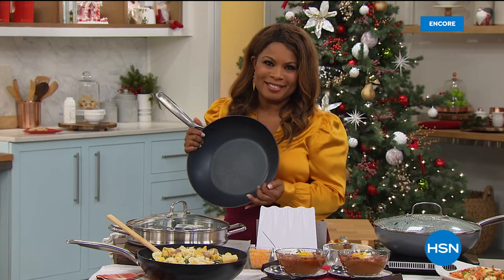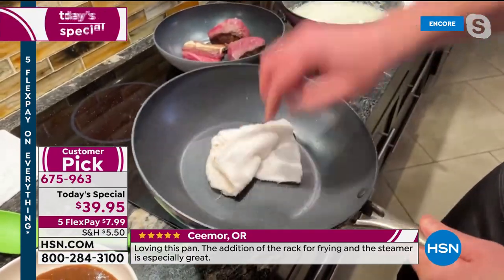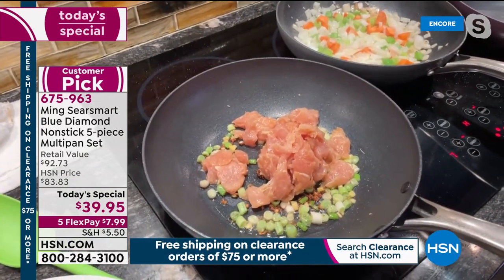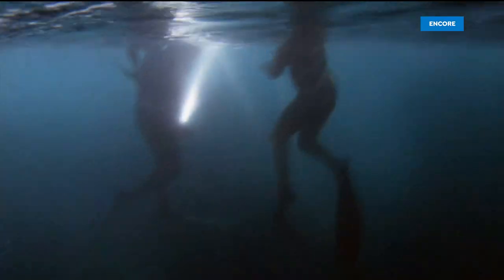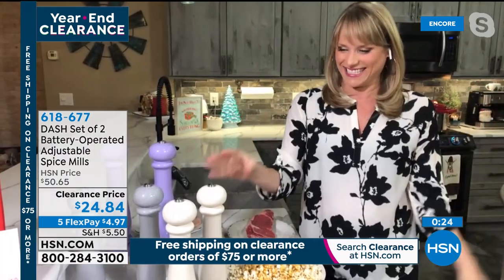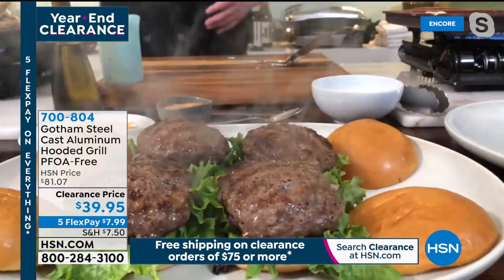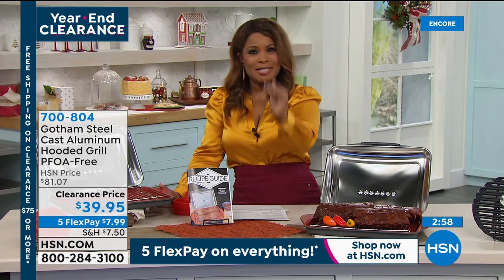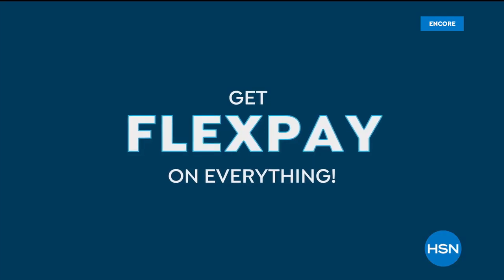HSN | Year-End Kitchen Clearance 12.24.2020 - 06 AM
Shop the year-end clearance sale on kitchen products to take advantage of clearance pricing.